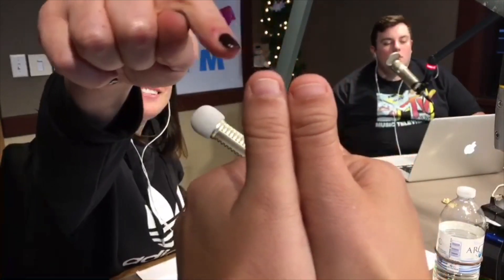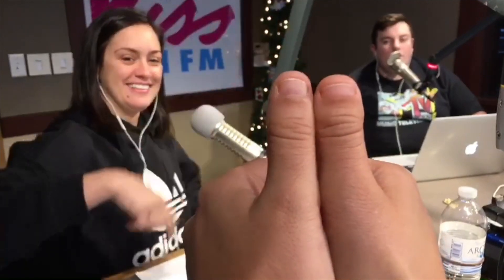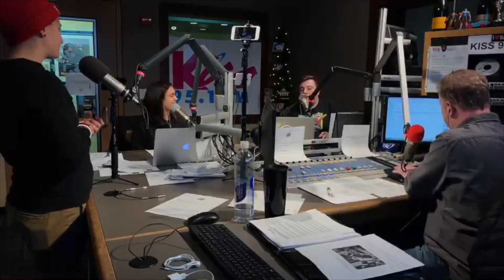Nicole has a Toe on her Hand?? | MRL Morning Show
You always think you know a person well until you realize they have a toe for a finger that you've never noticed...